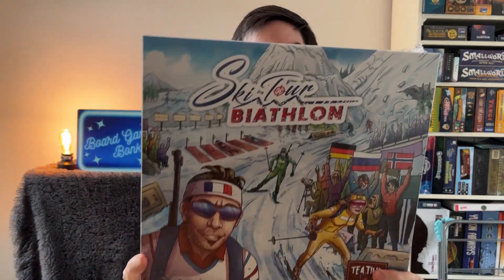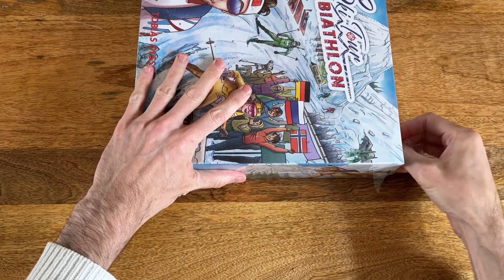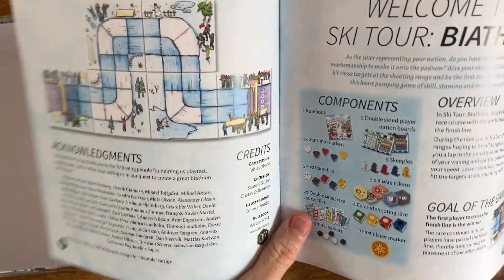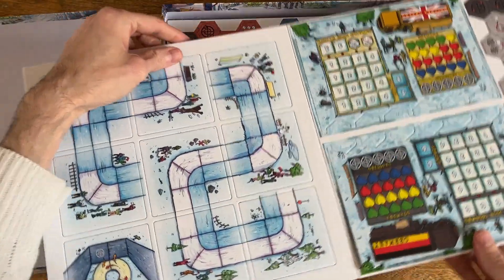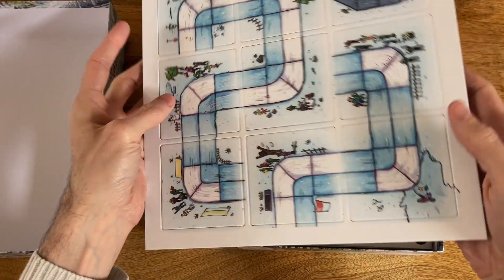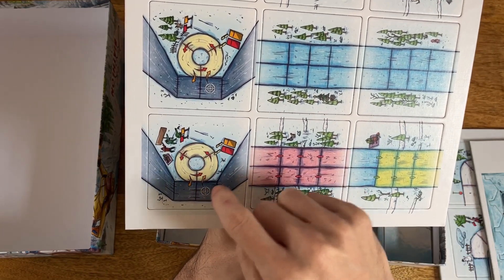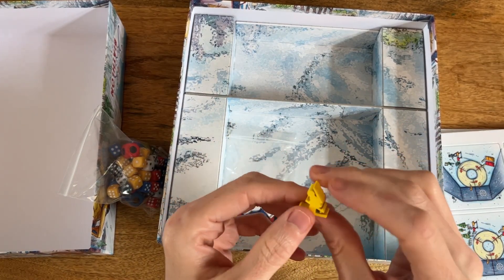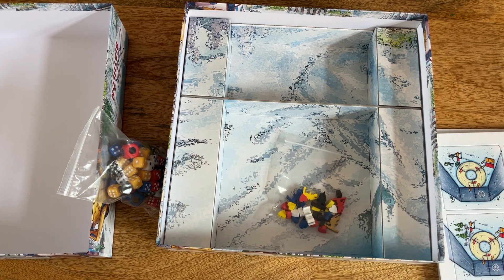Ski Tour Biathlon | Unboxing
An unboxing of "Ski Tour Biathlon" a race board game with shooting! How different is this from your usual race game?

- Discord Groups
- Facebook Groups

Much love in return and many thanks.

Our Promise: bringing passion to the board game community, and the more subscribers we get the better the content will get.

Also check out this great blog on the board game industry